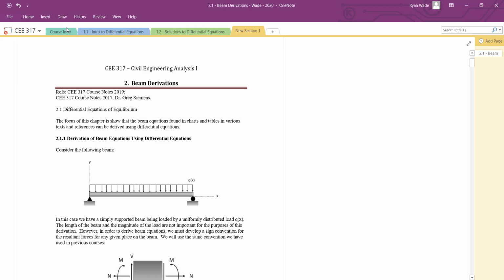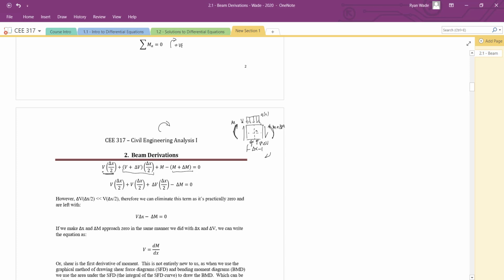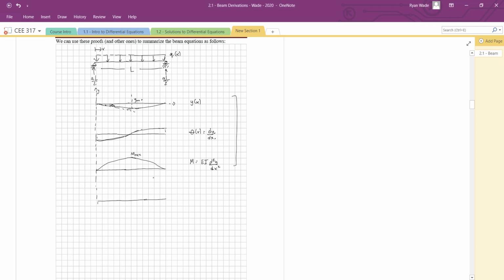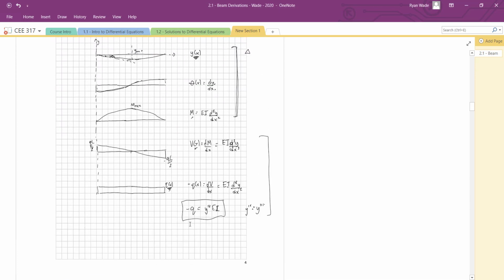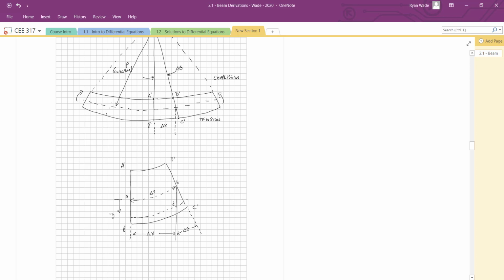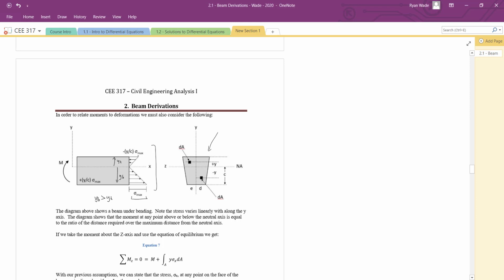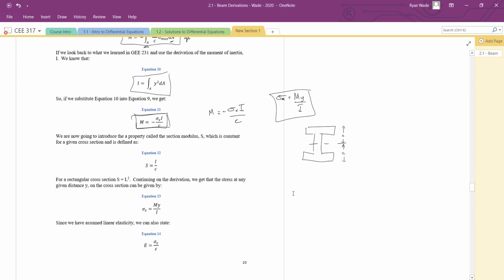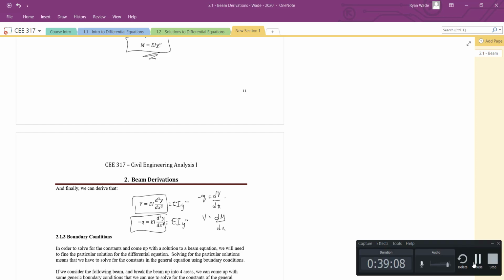CEE 317 - Beam Derivations Part 1 - 22 Sep 20